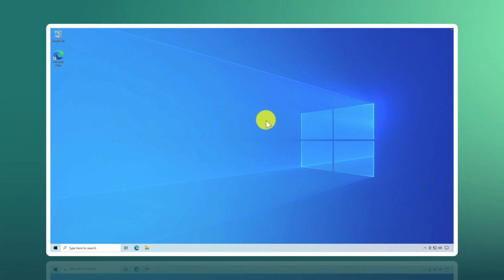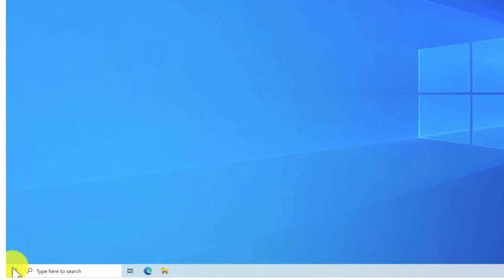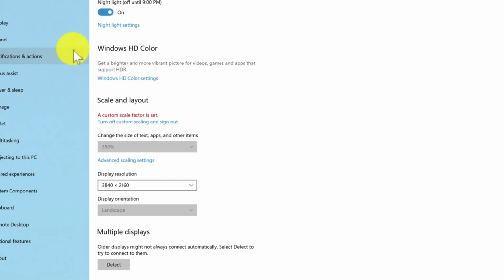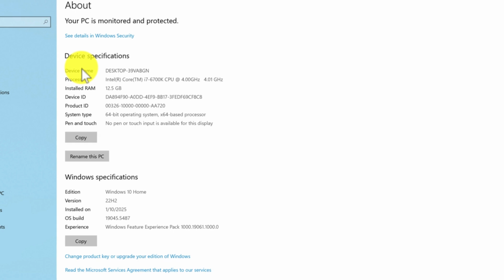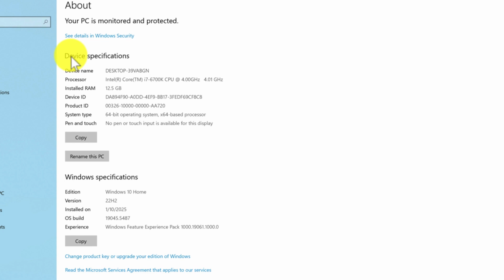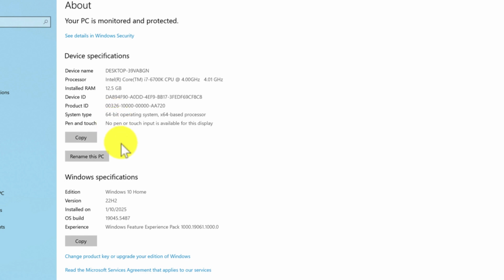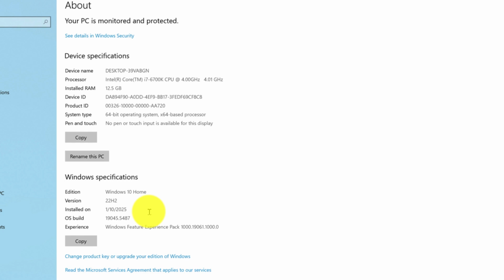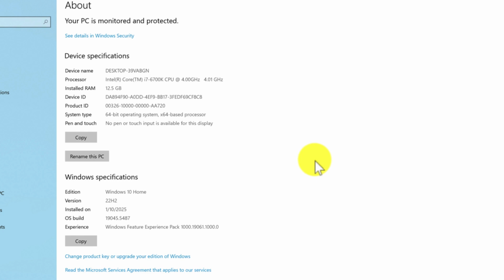WHAT Is Your Computer's Hidden Name in Windows 10 Settings?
Did you know that your Windows 10 computer has a hidden name that you may not be aware of? In this video, we will show you how to find your computer's hidden name in Windows 10 settings. This hidden name is used to identify your computer on a network and can be useful in various situations. We'll take you through the simple steps to access this hidden gem in the Windows 10 settings. Watch till the end to learn something new about your Windows 10 computer!

🎯Chapters:
0:00 - Intro
0:32 - Get to PC's Specs
1:13 - View Device Specifications
2:12 - Check Windows Specifications
2:38 - Rename Your PC (Optional)
2:58 - Closing